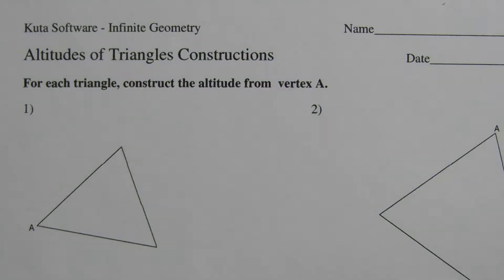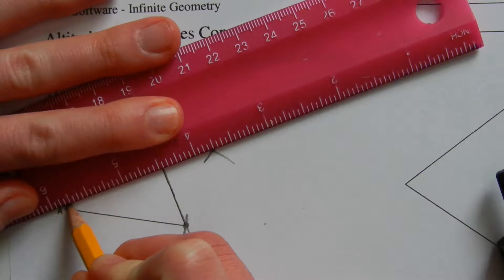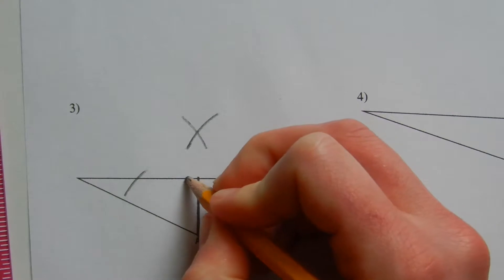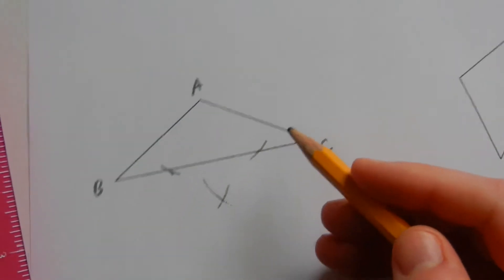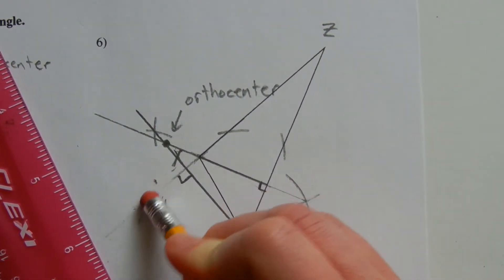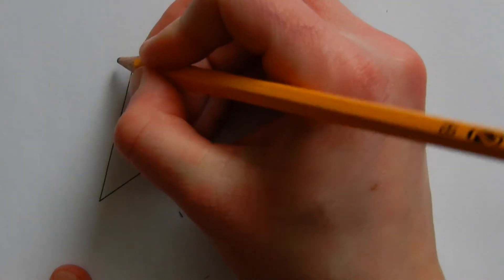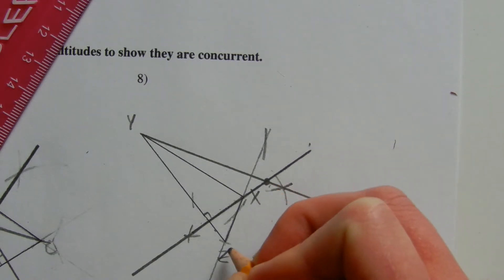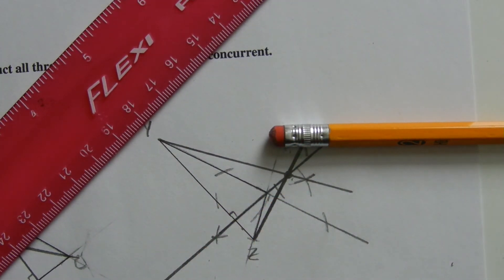KutaSoftware: Geometry- Altitudes Of Triangles